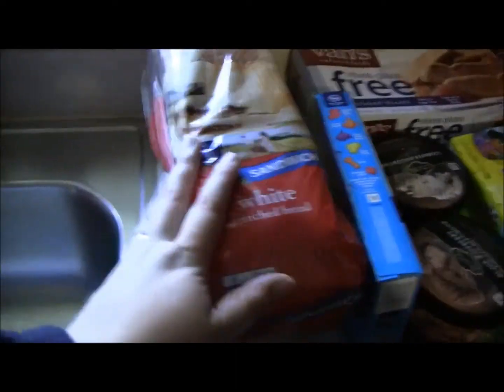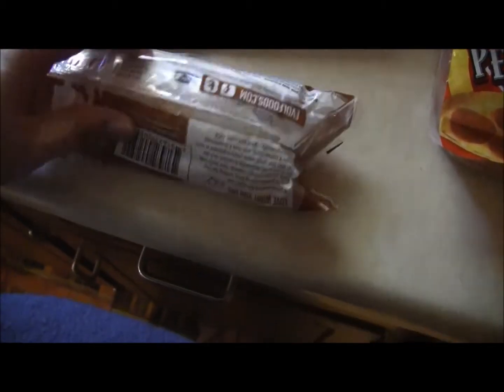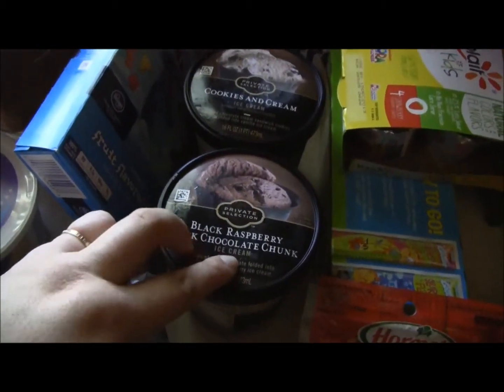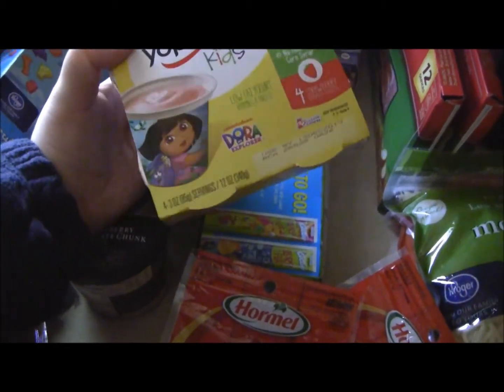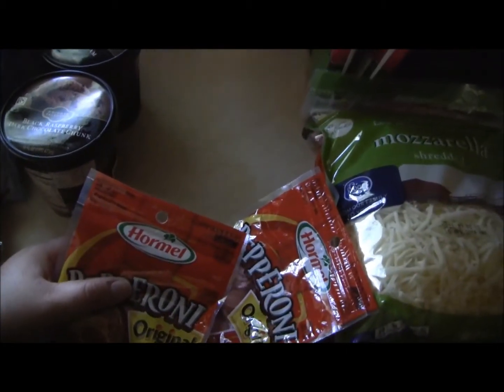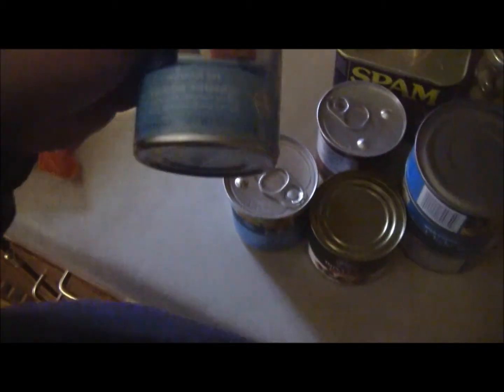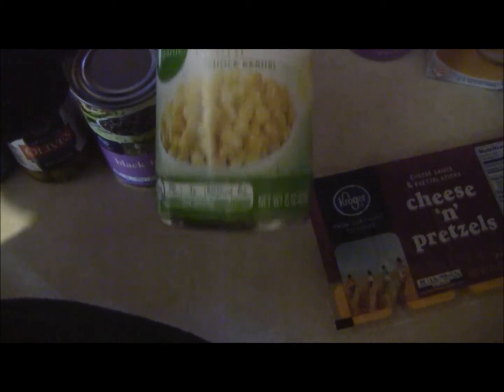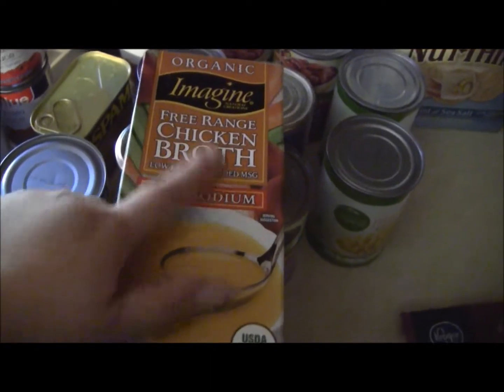Forgotten Footage: Grocery, Costco, and Farmer's Market Haul(Plus a chat)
Hey Guys! I totally forgot about this footage! It is super late but I threw it together anyway LOL.  I got an exciting early Christmas present this week, So be on the lookout for some exciting content.  I hope ya'll are  having a great November!
xoxo,
Delis